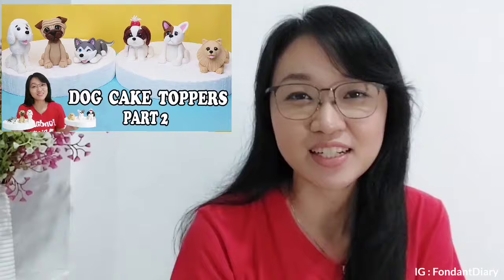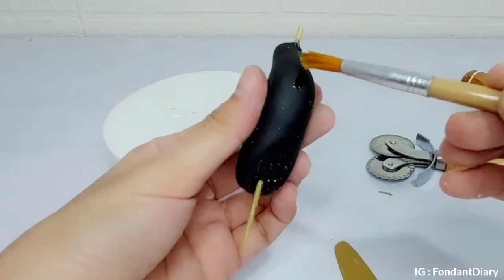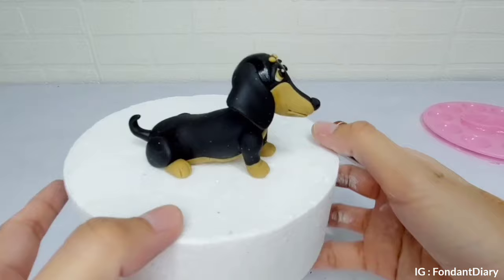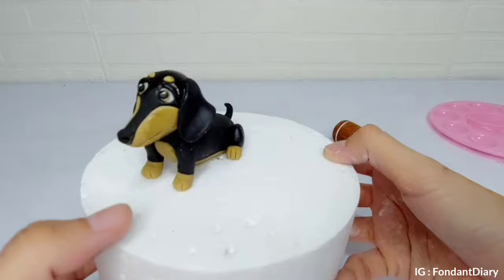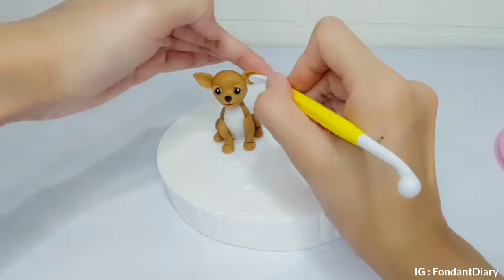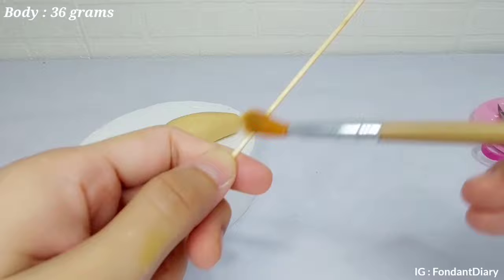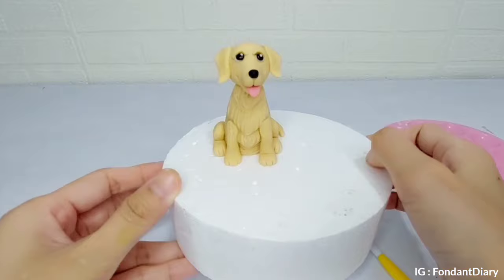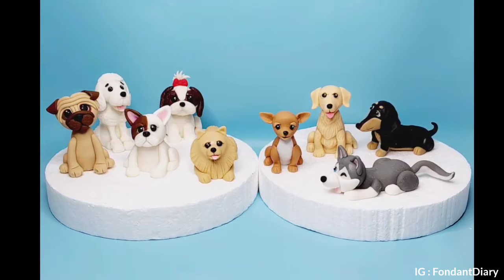Chihuahua, Golden Retriever, Dachshund Cake Toppers (include WEIGHT)| Dog Theme Cake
This video is part 3 of the Dog Fondant Cake Toppers and I'll be making fondant Chihuahua, Golden Retriever and Dachshund dog cake toppers.
If you need another dog breeds cake topper tutorials, you can check my part 1: I made fondant Husky, Pug and Poodle ; and in part 2, I made fondant Shih Tzu, Pomeranian and Frenchie.

TOOLS :
Sharp Curved Tip Scissors
Round watercolor palette for holding the dog's head

Facebook : Sely - Fondant Diary
Facebook groups : Cake Topper School (155k++ members) & Sely - Fondant Diary